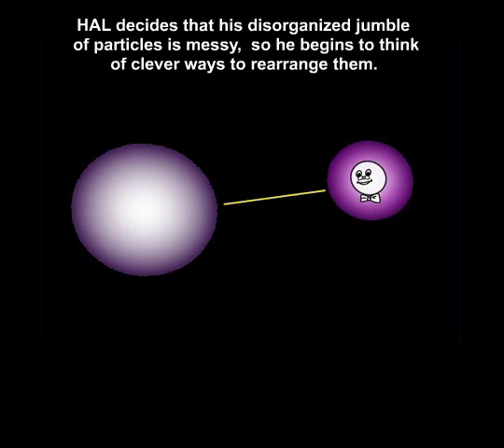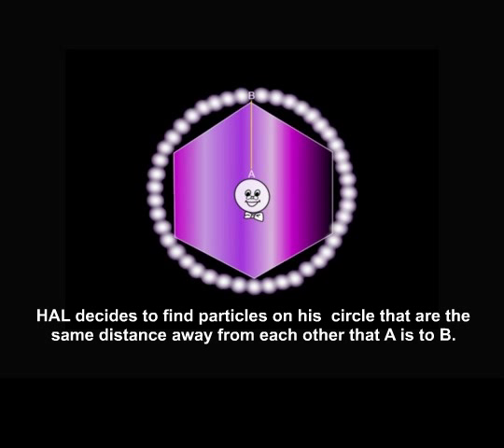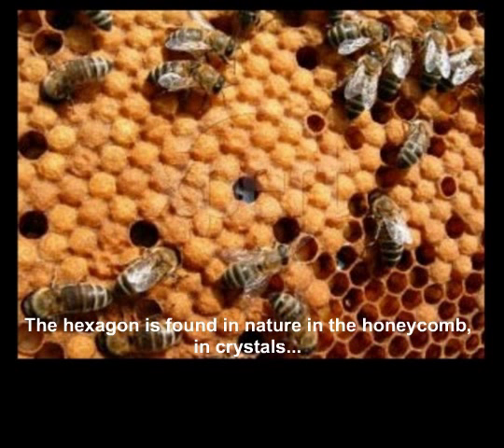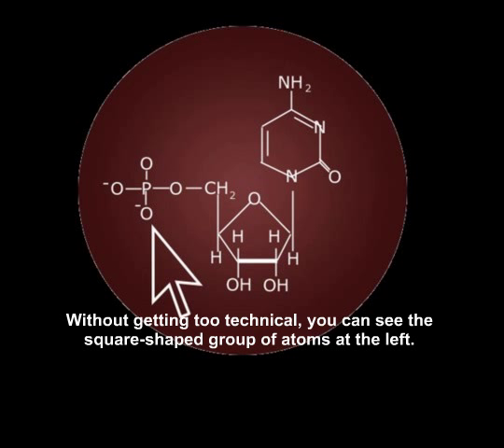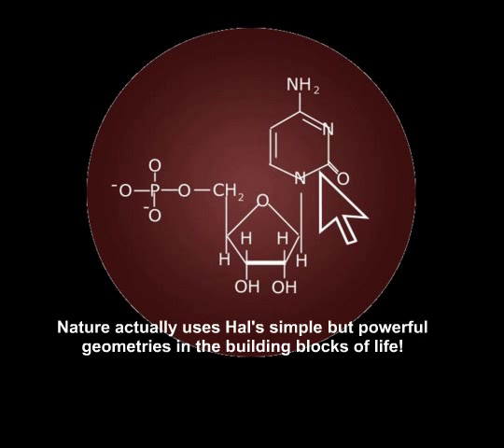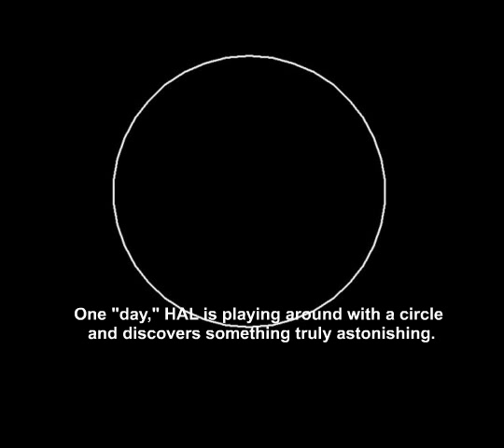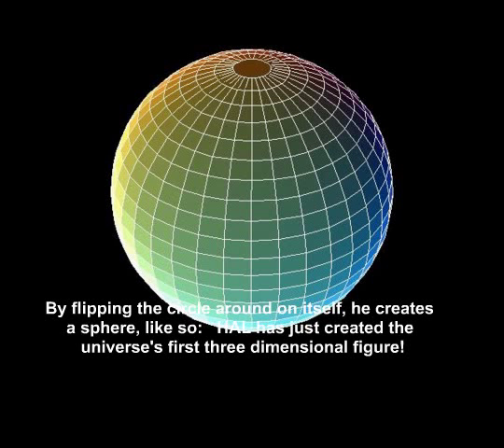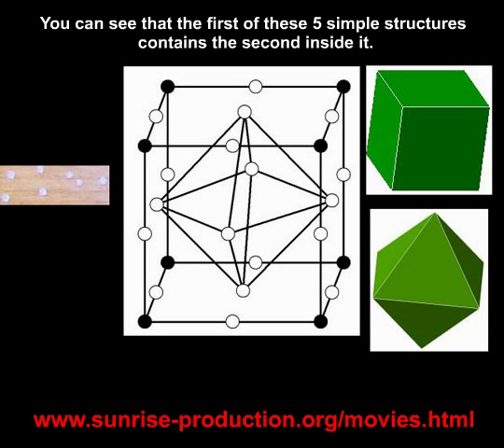The Unity of Spirit and Matter Part III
What is the origin of the universe?
How was it created?
What is the relationship of Spirit to the material world?
Unity is an inspiring and thought provoking video that blends science, metaphysics, and spirituality.
Take a journey into the Big Picture of life, the universe, and everything.